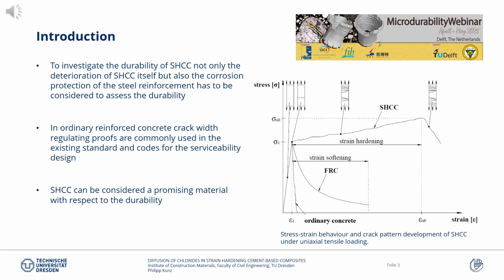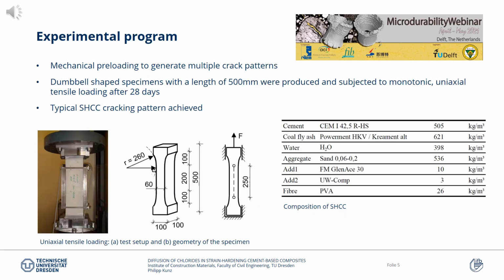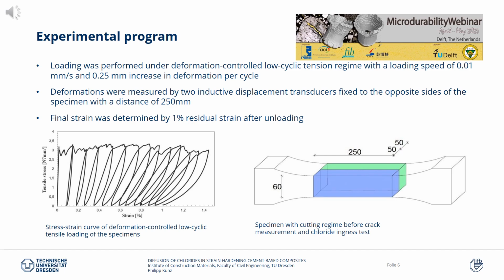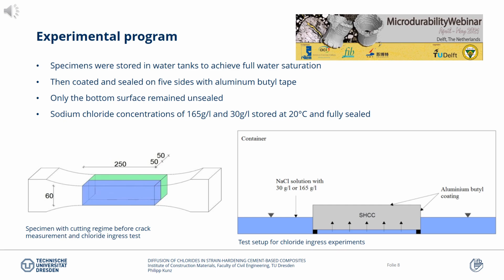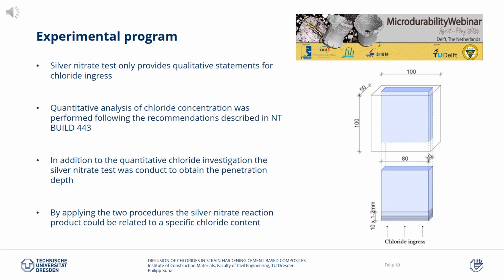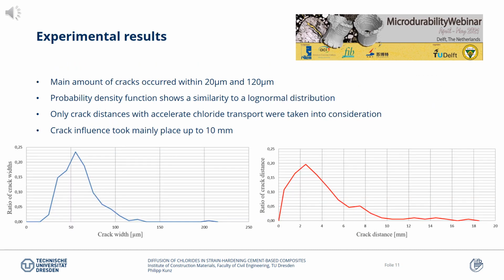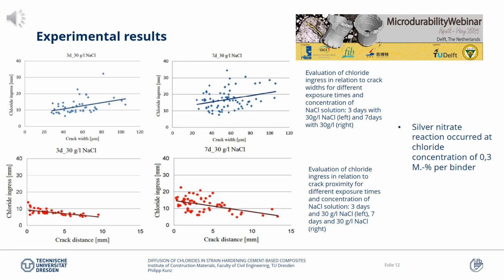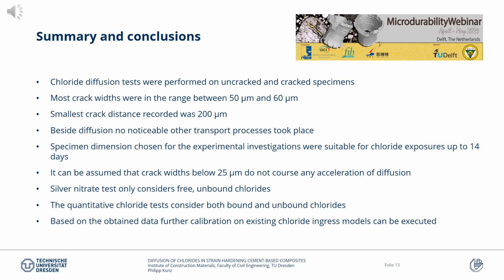S8 R2 Philipp Kunz Diffusion of chlorides in strain hardening cement-based ...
Diffusion of chlorides in strain-hardening cement-based composites